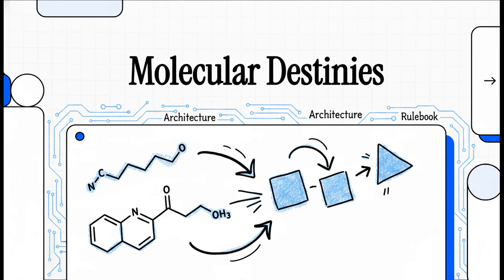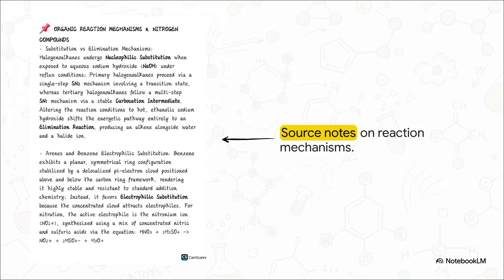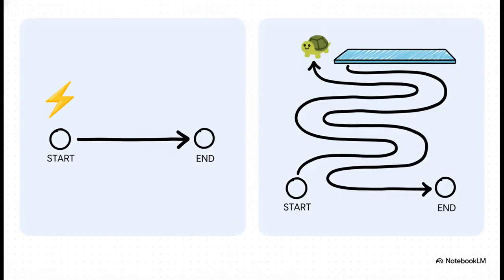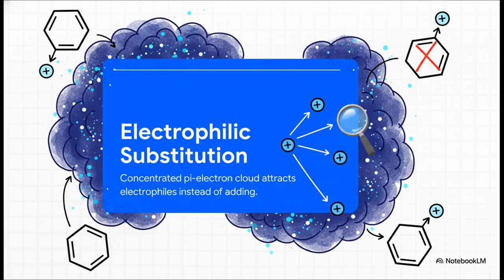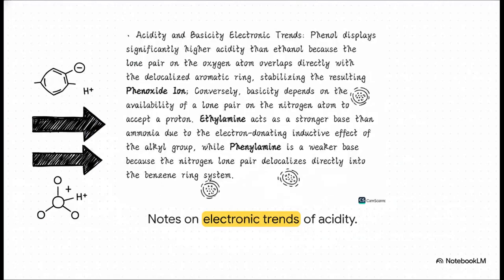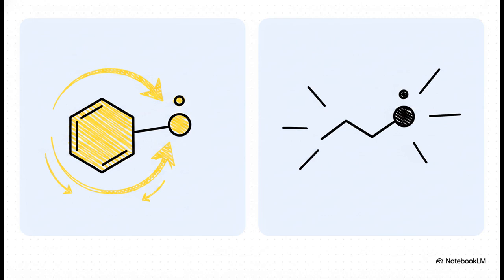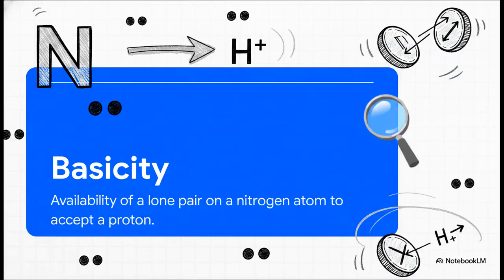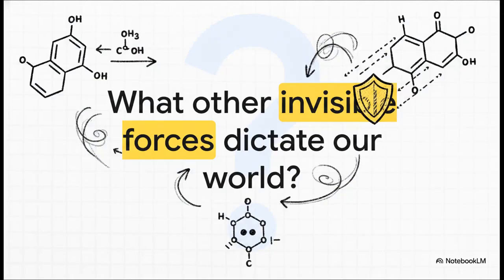AS P1: Organic chemistry #9701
The provided source material covers key concepts in organic chemistry, focusing on reaction mechanisms, the stability of benzene, and electronic trends affecting acidity and basicity.

Substitution vs. Elimination Mechanisms

Halogenoalkanes react differently depending on the conditions and their structure:

Nucleophilic Substitution: This occurs when halogenoalkanes are exposed to aqueous sodium hydroxide (NaOH) under reflux.

Primary halogenoalkanes follow a single-step $S_N2$ mechanism that involves a transition state.

Tertiary halogenoalkanes undergo a multi-step $S_N1$ mechanism characterized by a stable carbocation intermediate.

Elimination Reaction: If the conditions are shifted to hot, ethanolic sodium hydroxide, the reaction produces an alkene, water, and a halide ion instead of undergoing substitution.

Arenes and Electrophilic Substitution

Benzene's unique structure dictates its reactivity:

Stability: Benzene has a planar, symmetrical ring stabilized by a delocalized pi-electron cloud above and below the carbon framework. This makes it highly resistant to standard addition chemistry.

Electrophilic Substitution: Because the concentrated electron cloud attracts electrophiles, benzene favors substitution.

Nitration: For nitration, the active electrophile is the nitronium ion ($NO_2^+$), which is synthesized using a mixture of concentrated nitric and sulfuric acids.

Acidity and Basicity Electronic Trends

The sources explain how molecular structure influences the strength of acids and bases:

Acidity of Phenol: Phenol is significantly more acidic than ethanol. This is because the lone pair on the oxygen atom overlaps with the delocalized aromatic ring, which stabilizes the resulting phenoxide ion.

Basicity of Amines: Basicity is determined by how available a nitrogen lone pair is to accept a proton.

Ethylamine is a stronger base than ammonia due to the electron-donating inductive effect of its alkyl group.

Phenylamine is a weaker base because its nitrogen lone pair delocalizes directly into the benzene ring system, making it less available. chemistry #9701 #0620 #5070